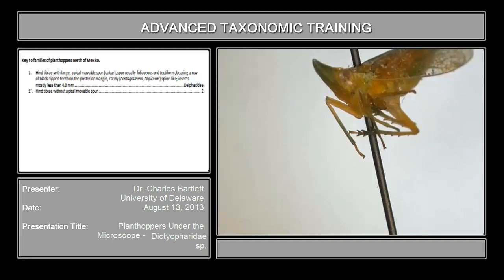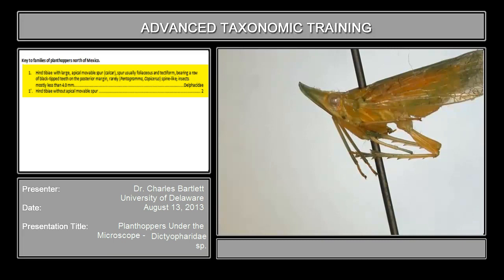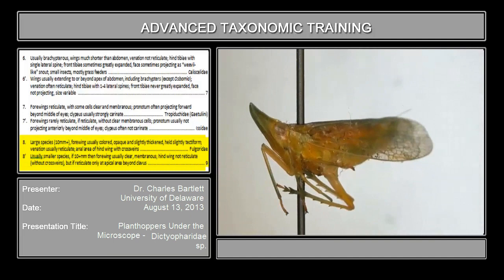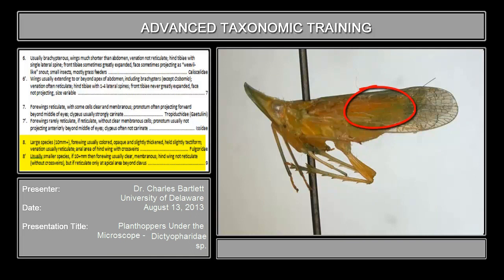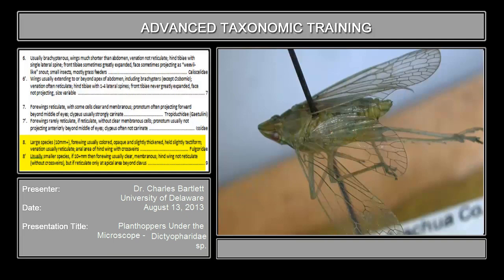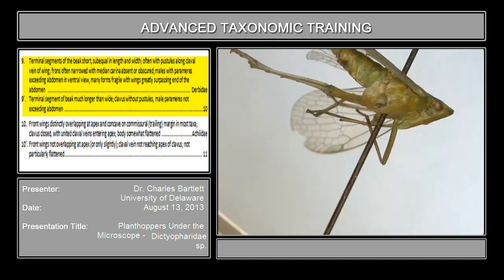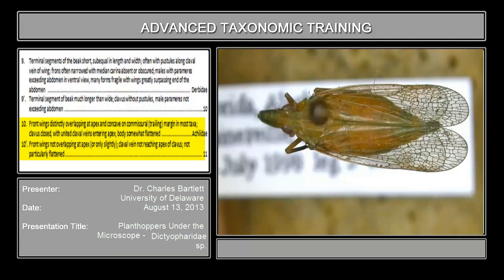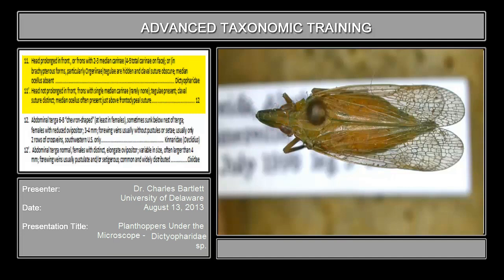Planthoppers Under the Microscope – Dictyopharidae